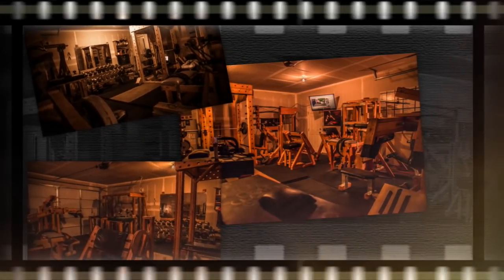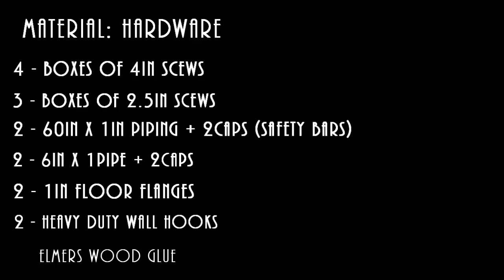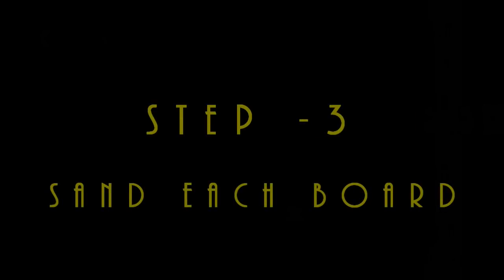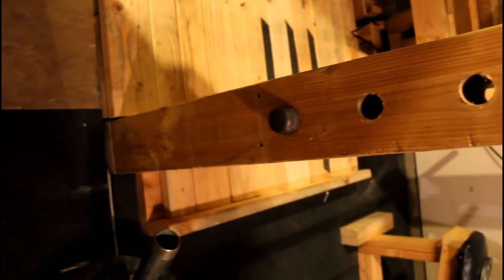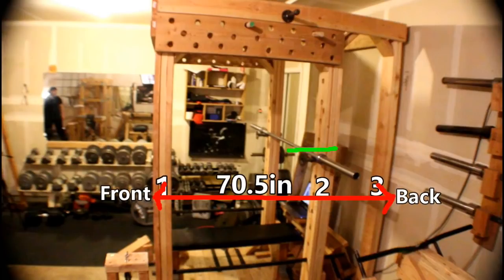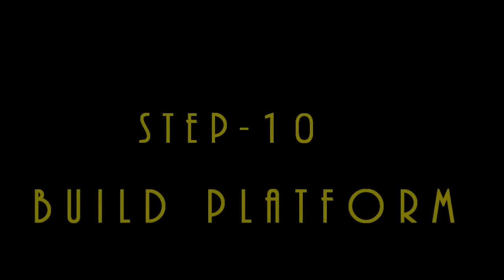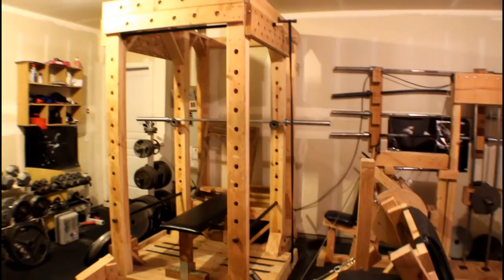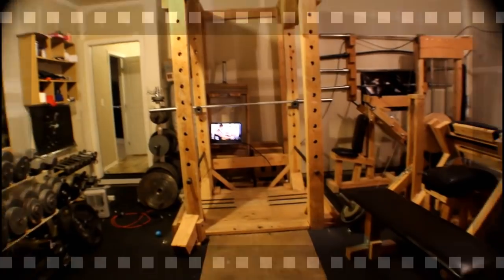How I built "The Craziest Home Gym Ever" Series: Episode#1 - Power-Rack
General instruction on how to build the most bad-ass homemade Power-Rack ever!